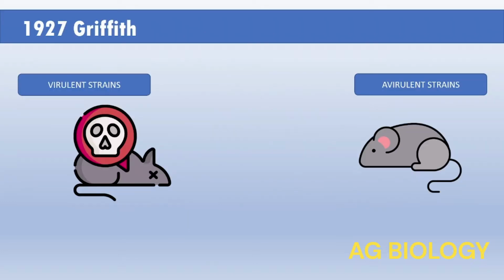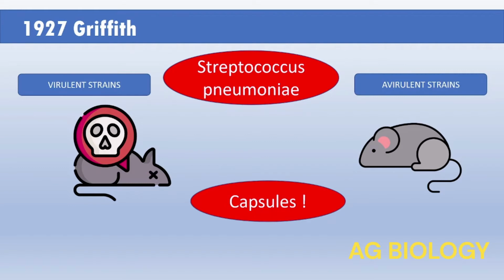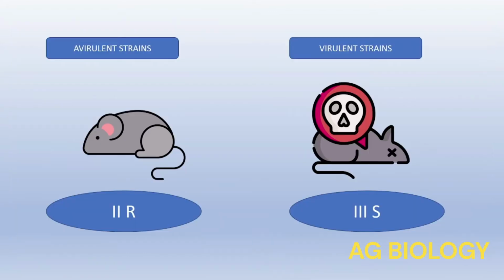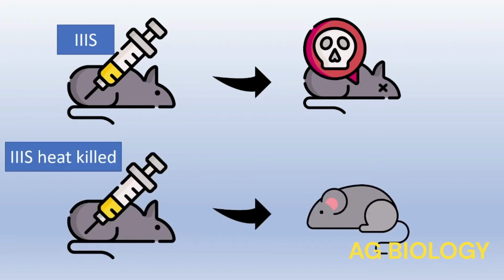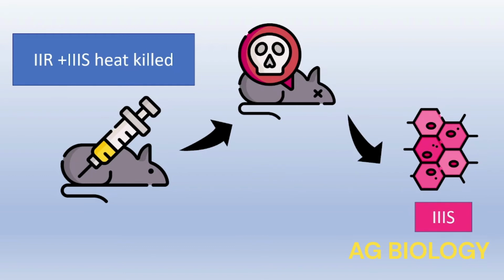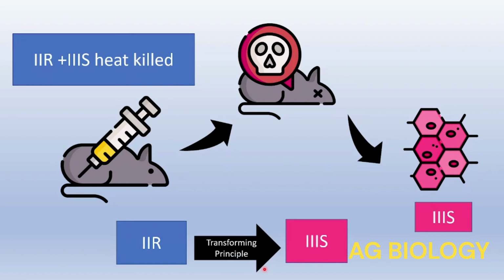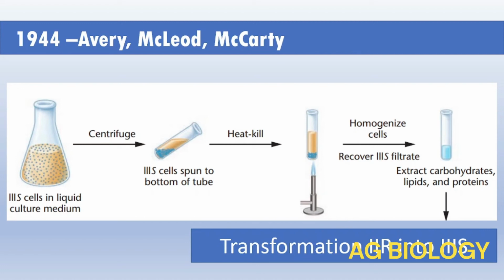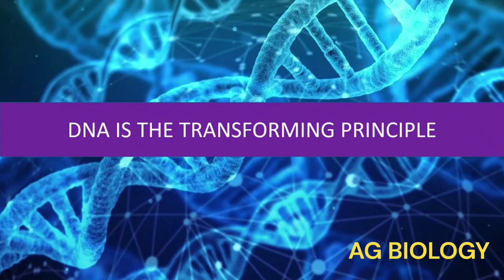Which is the Genetic Material? Griffith -Avery Experiments | Plus Two Biology |CSIR NET Life Science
Here we start by discussing Griffith's transforming principle, one of the classic experiments in Molecular Genetics, and the Avery-McLeod-McCarty experiment for the biochemical nature of genetic material. Described in English.